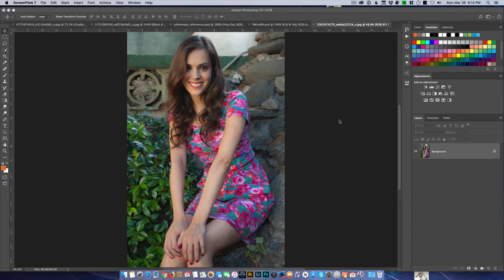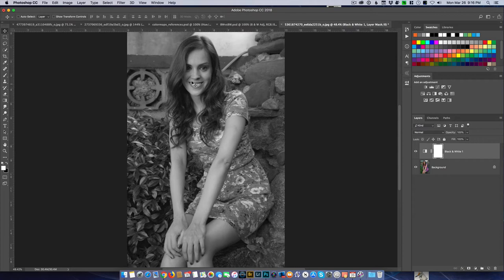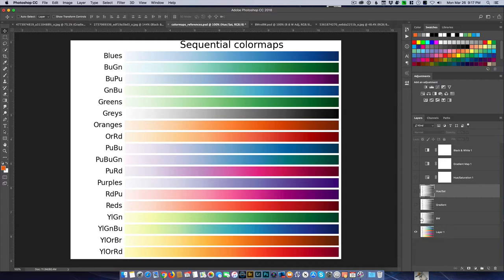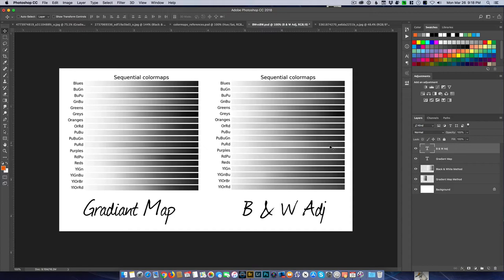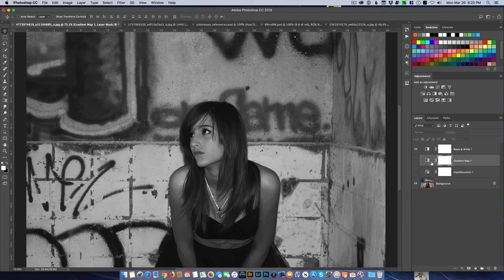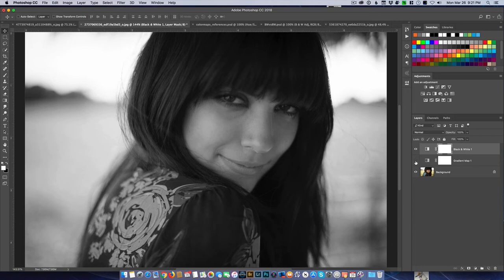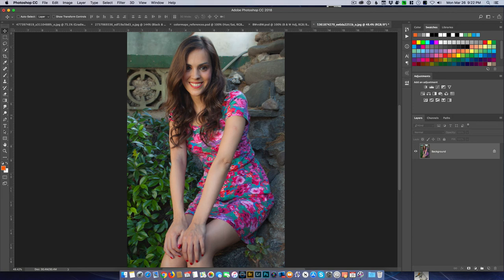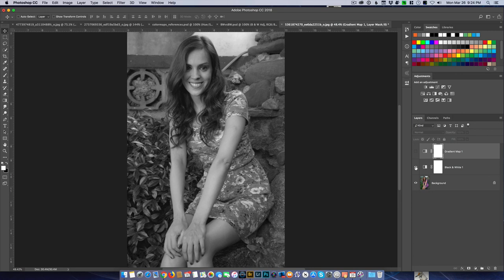How To Convert Your Photos to B&W like a PRO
There are literally a dozen ways to convert your image to B&W. Learn what the PROS already know.. which method is best.